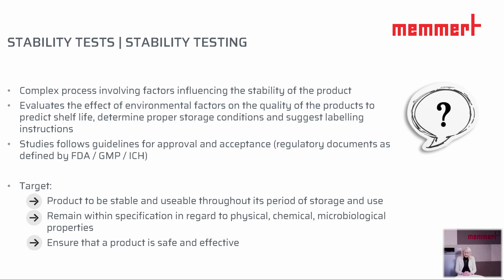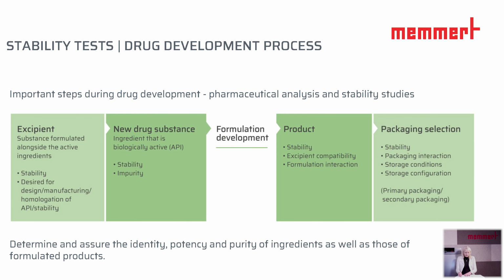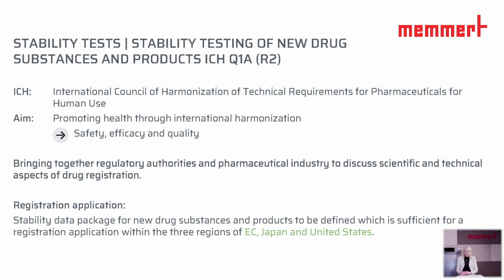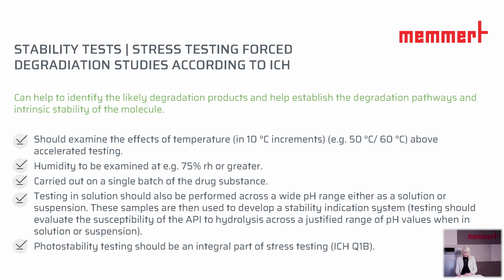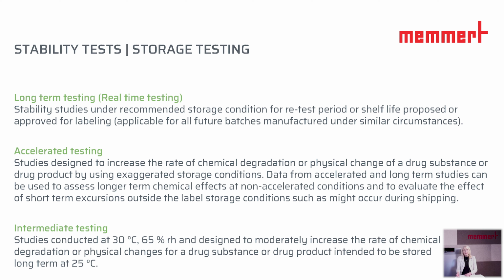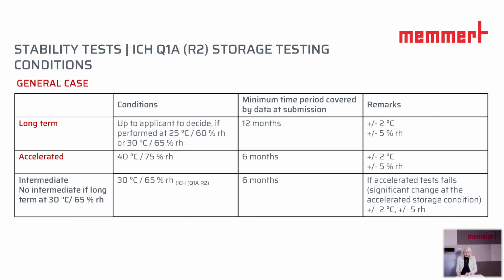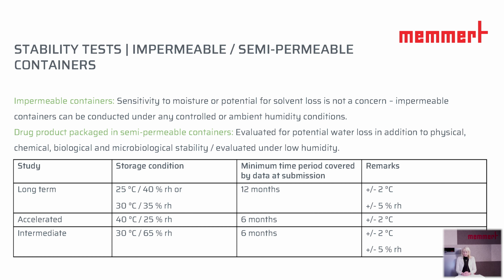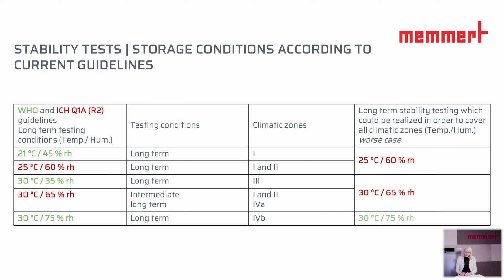Expert for stability testing ICH | Andrea Weiss (Senior Area Manager, Memmert) in English language